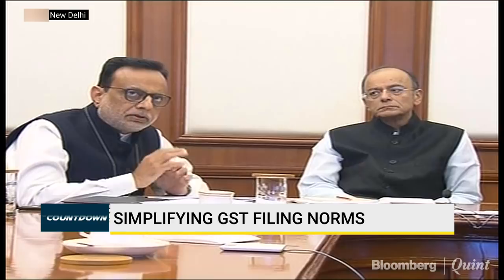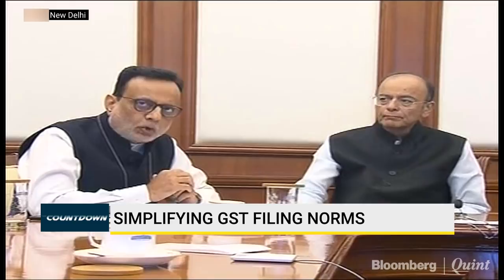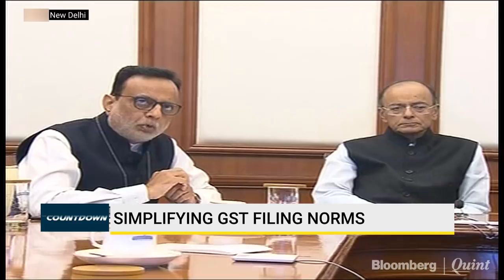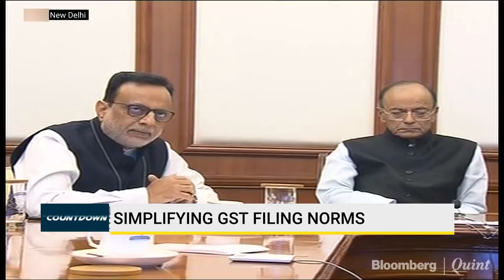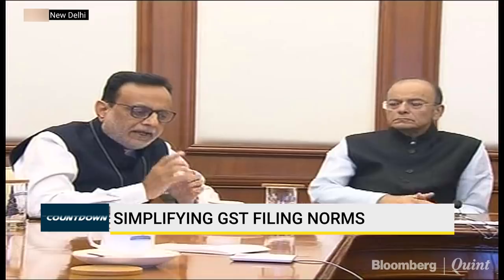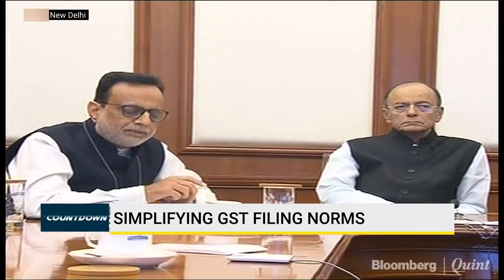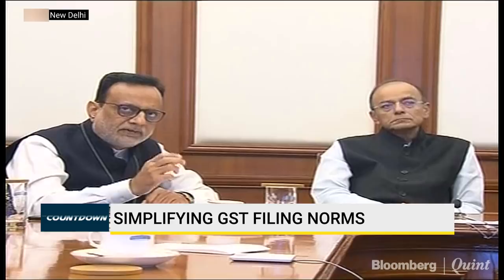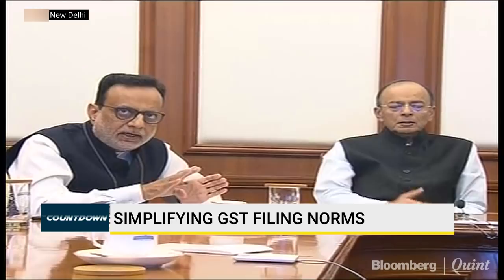GST Return Filing: Hasmukh Adhia Explains The New Return Design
GST Council approves a simplified return filing system.  Hasmukh Adhia explains the new return design.